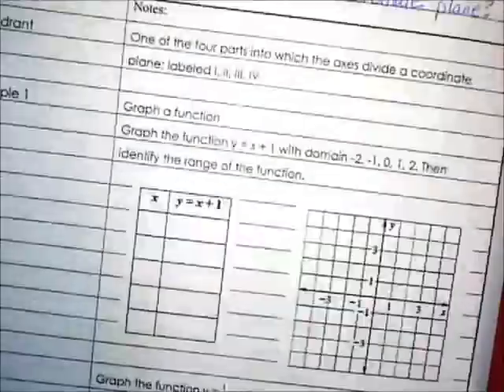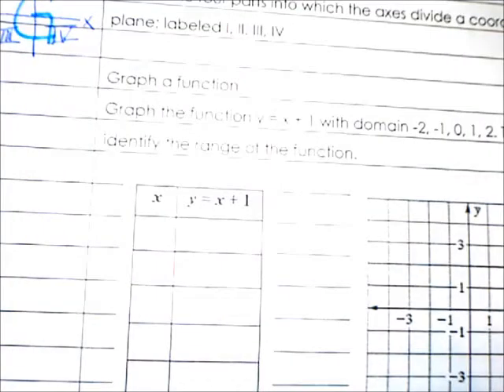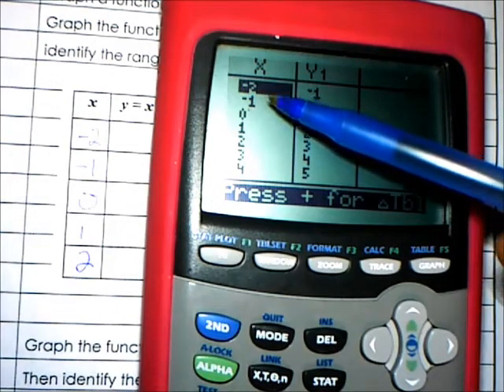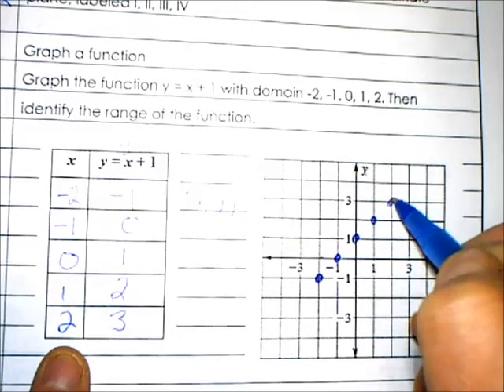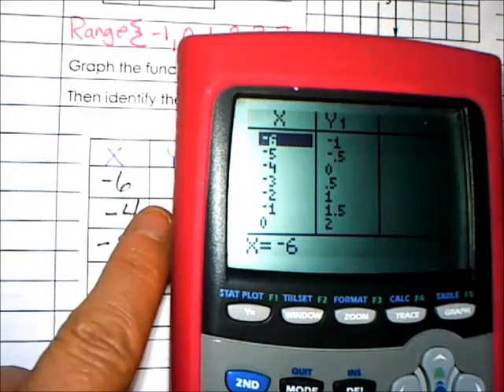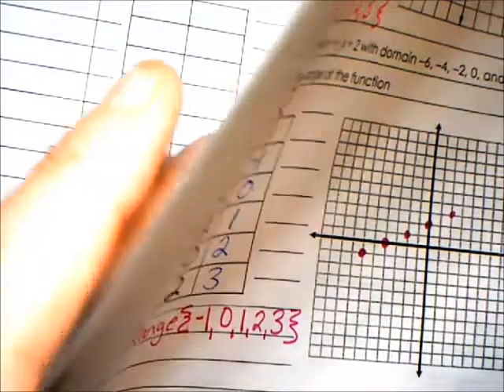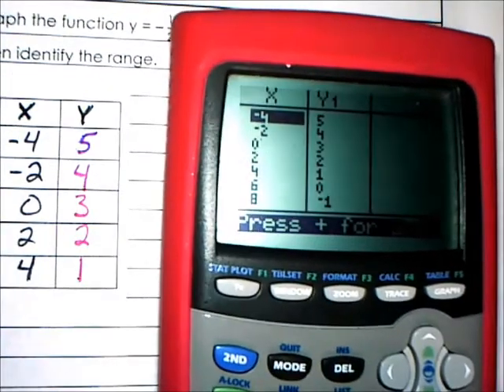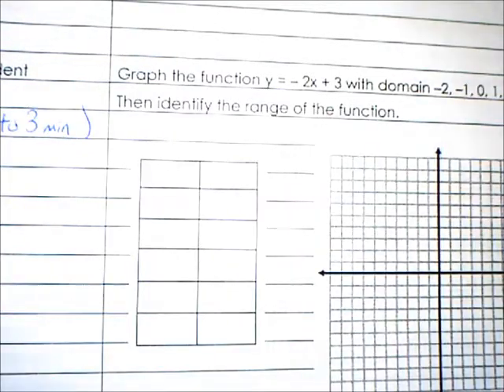Algebra 1 Notes 17 Plot Points on the Coordinate Plane